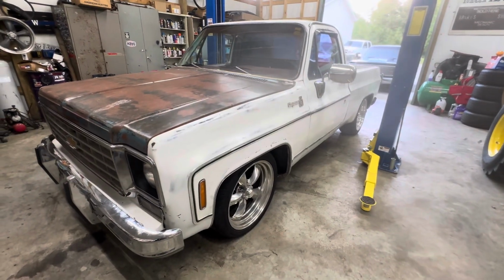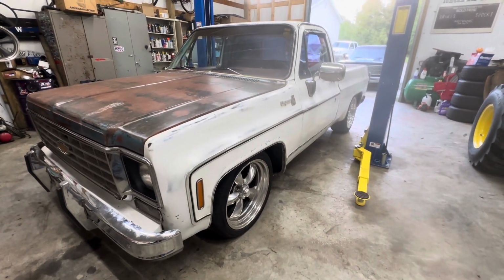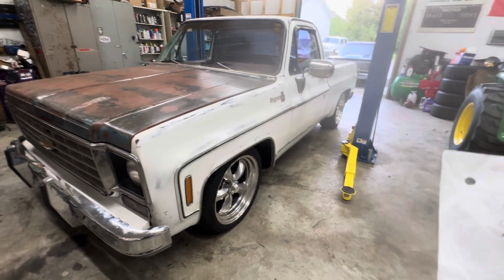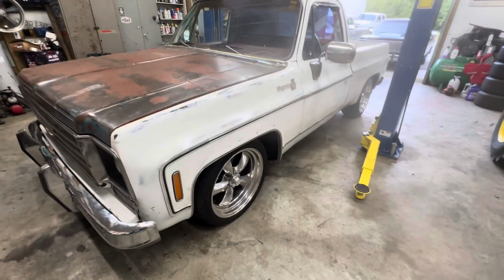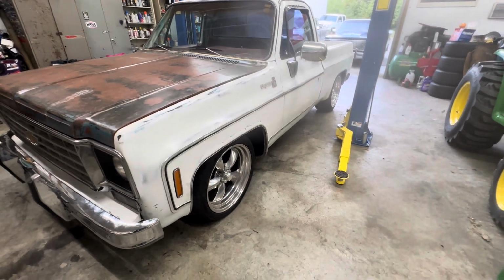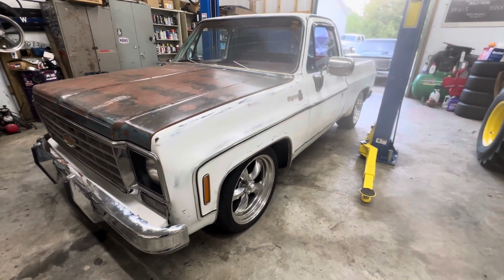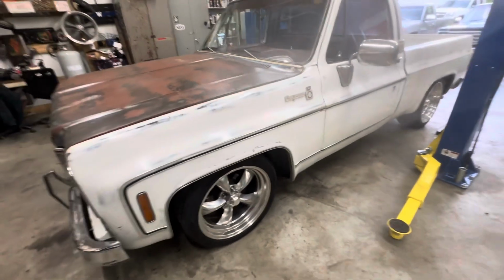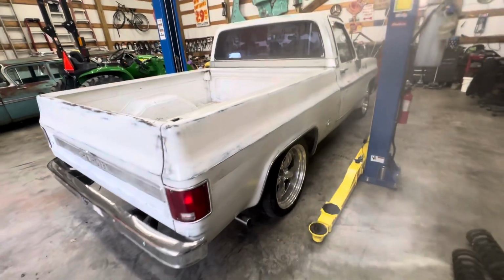Finished up lowering PIB’S 1978 c-10 “Billy James”